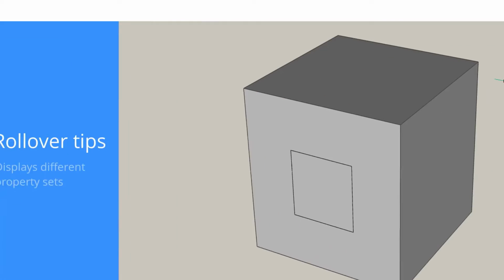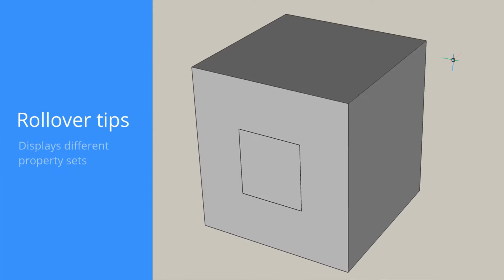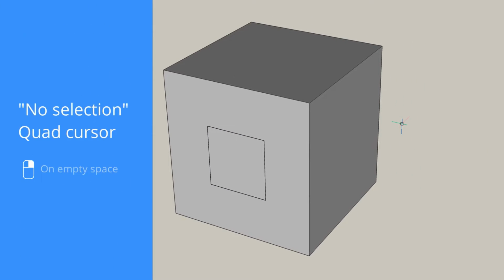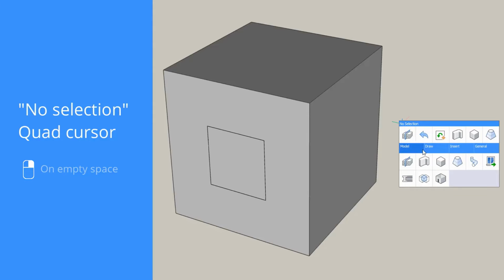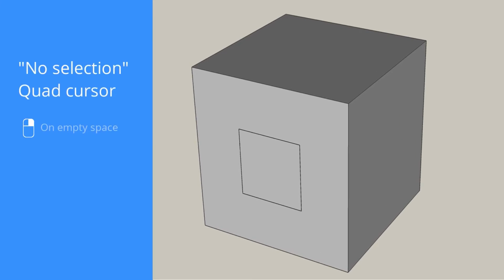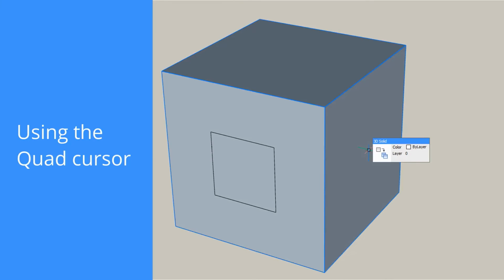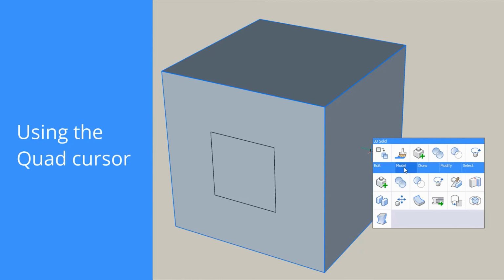How to use the quad cursor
The Quad: drawing, editing, and information near the cursor
BricsCAD’s unique Quad is a “head-up” command palette that predicts your command usage and offers one-click access to the command you’ll likely need next. Powered by machine learning, the Quad predicts the commands you will need, based on the unique way you use BricsCAD.